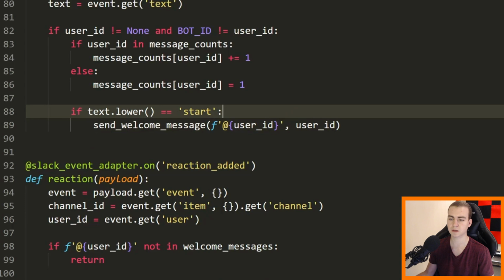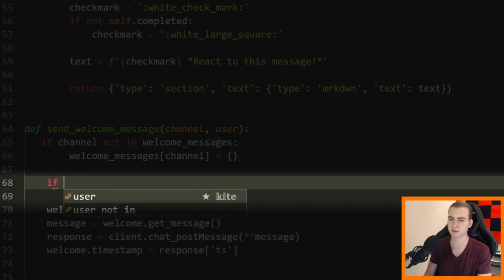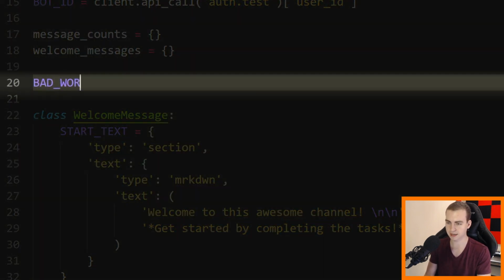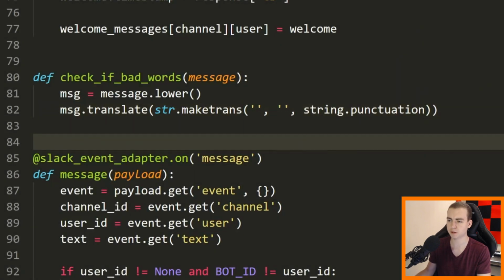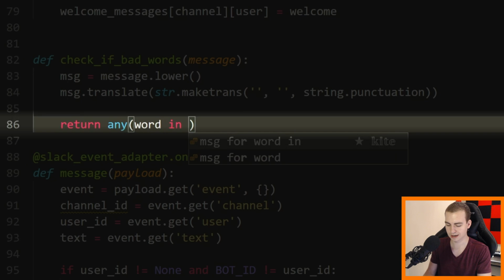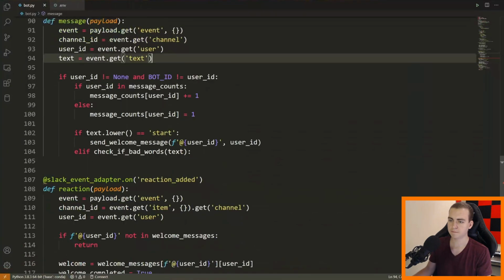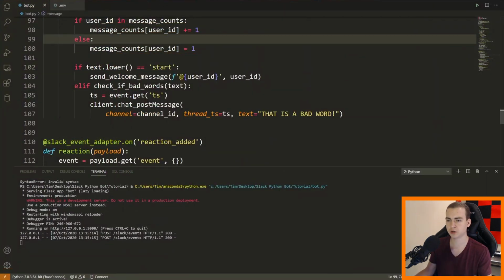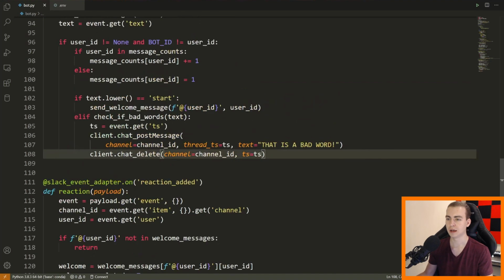Python Slack Bot Tutorial #6 - Replying to Messages (Using Threads)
In this python slack bot tutorial I will be discussing how to reply to a slack message within a thread. This will allow the bot to respond to specific messages by starting a thread of replies, rather than sending a brand new message. We will use the python 3 threading module to accomplish this.

⭐️ Tags ⭐️
- Tech With Tim
- Slack Bot Tutorial
- Slack Tutorial
- Slack Bot Python
- Replying to Messages Slack
- Slack Reply to Messages